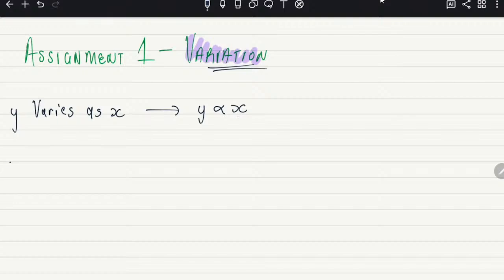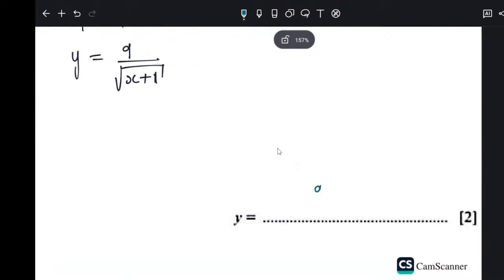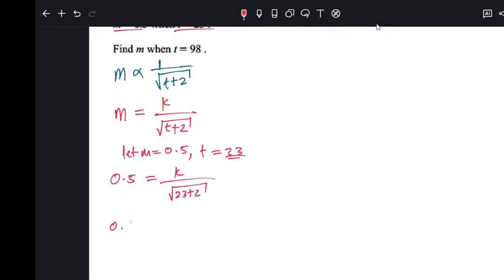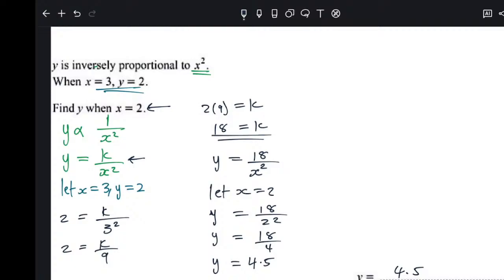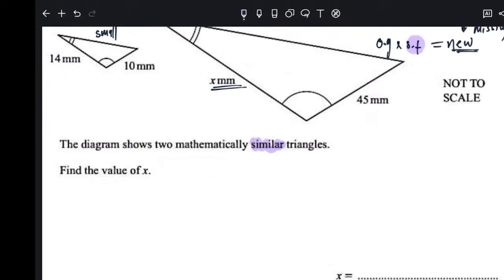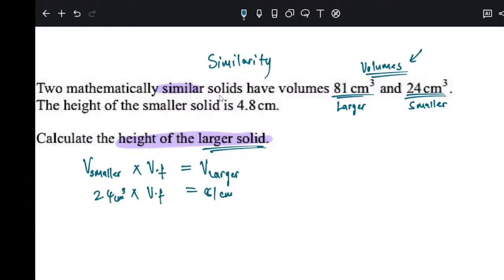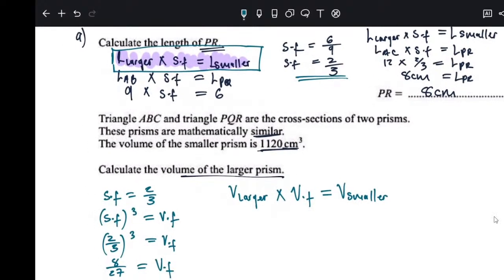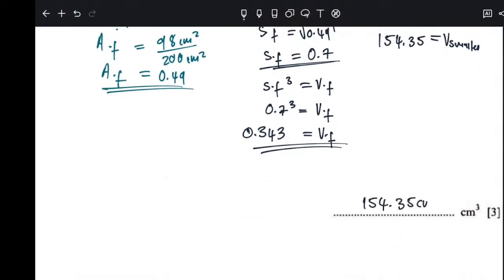IGCSE Mathematics LIVE Lesson - Past Paper Questions (Variation & Similarity)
IGCSE Mathematics LIVE Lesson - Past Paper Questions [Variation (Direct & Inverse) & Similarity (Scale Factor, Area Factor and Volume Factor)]

0:00 - 37:29 - Variation Questions
37:30 -  1:25:34 - Similarity Questions